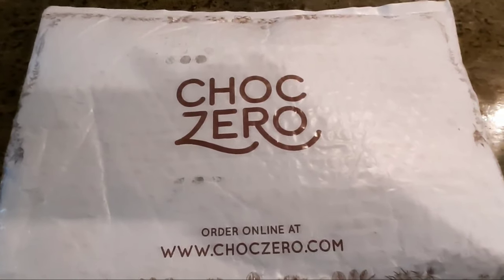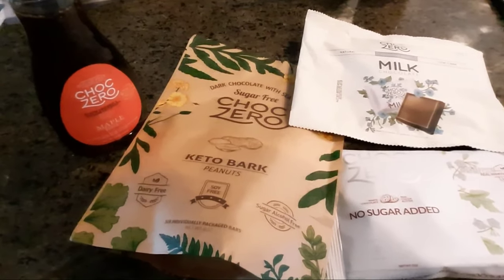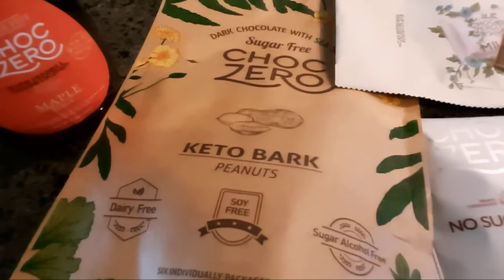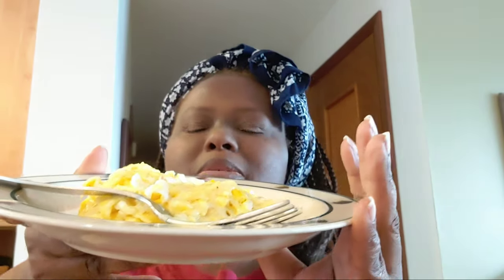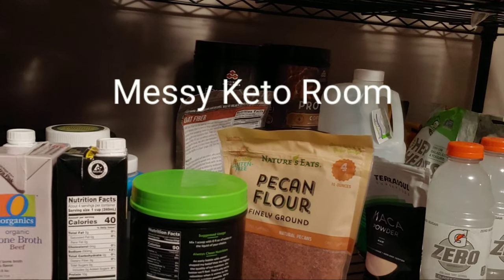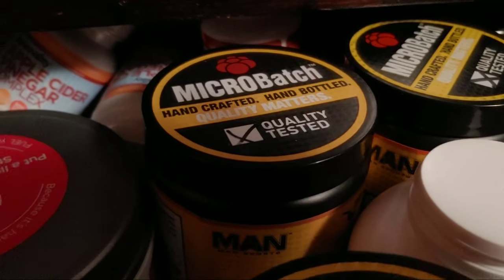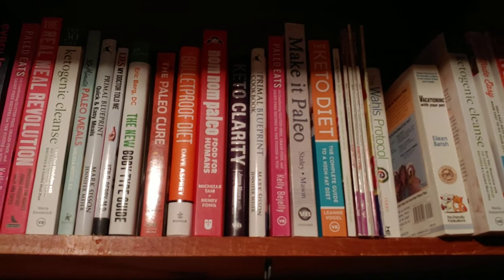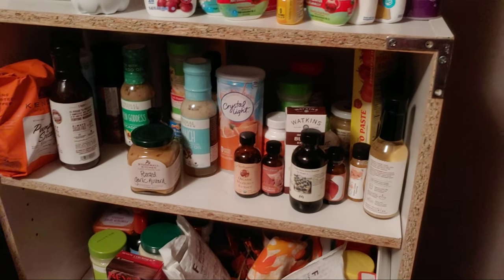1-15-20 | Choc Zero Review | Snow| Prepping for medical procedure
My name is Aretha. I am so happy you decided to stop by and visit me.

MFP @ Seattlesaphire